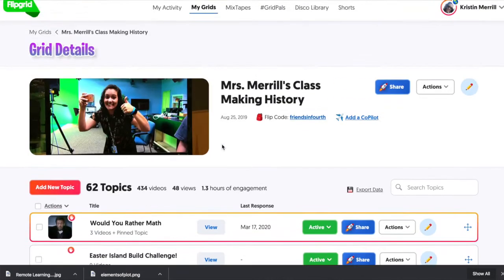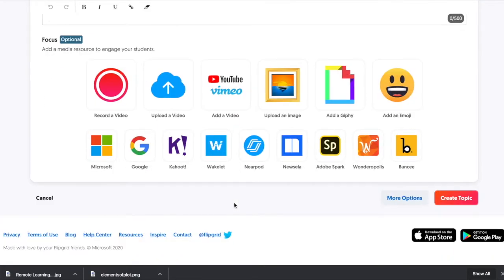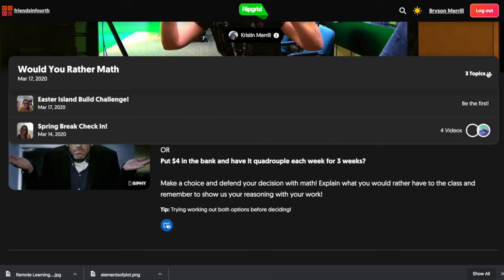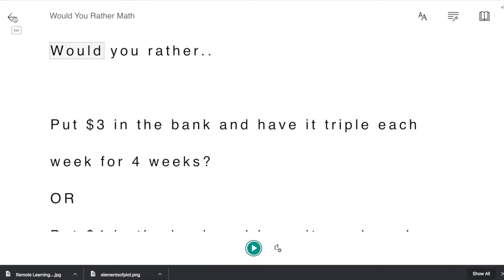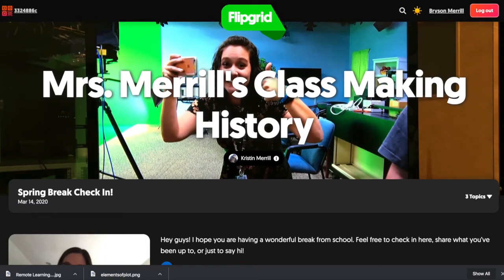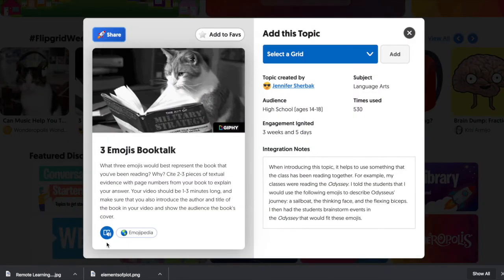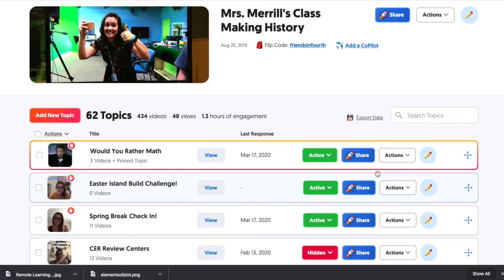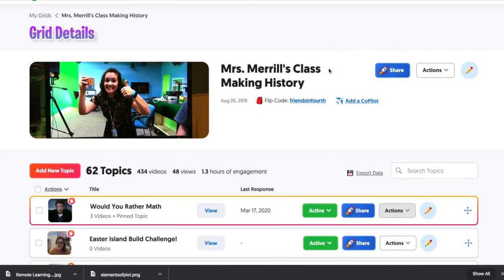Introduction to Flipgrid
Kristin Merrill, 1/2 of the @TheMerrillsEDU and co-author of "The InterACTIVE Class," shares how to get started using Flipgrid with RemoteLearning.

To learn more about resources for ed tech, remote learning, and more, visit: